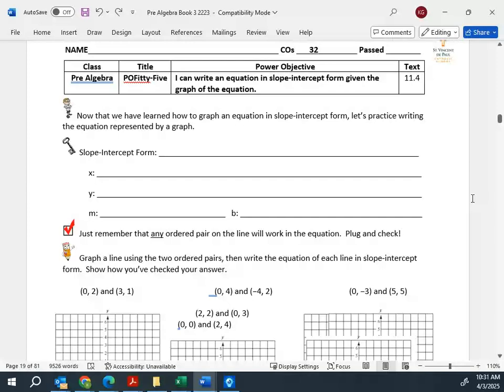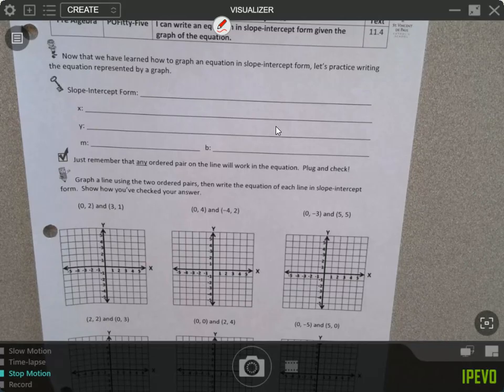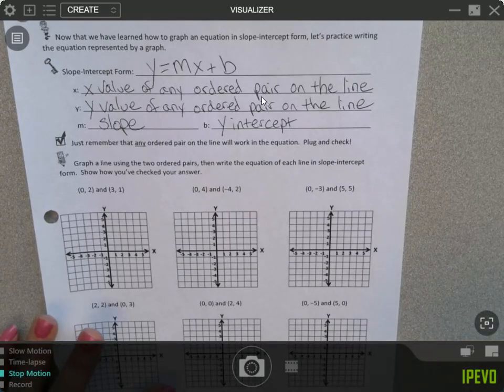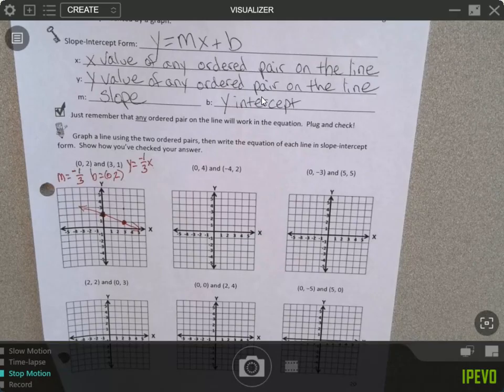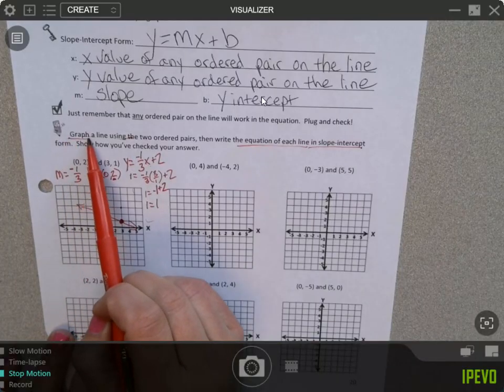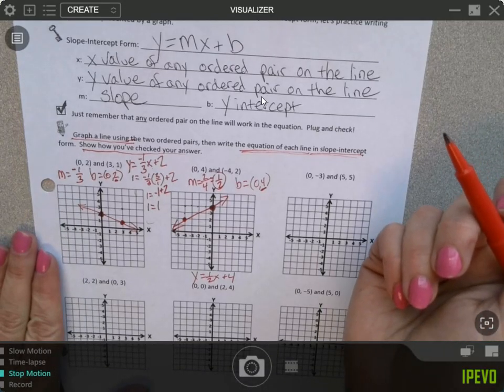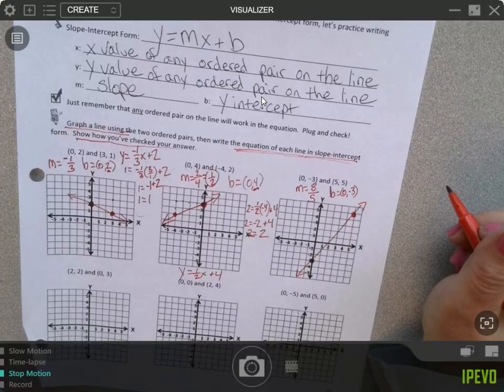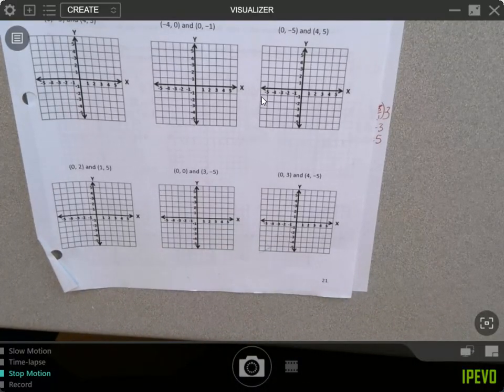4/3/25 PA PO55